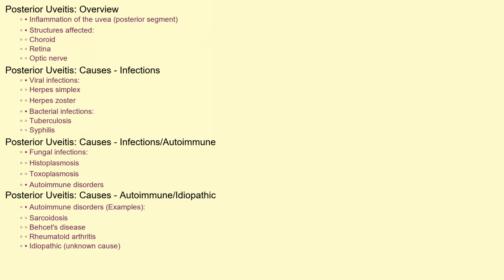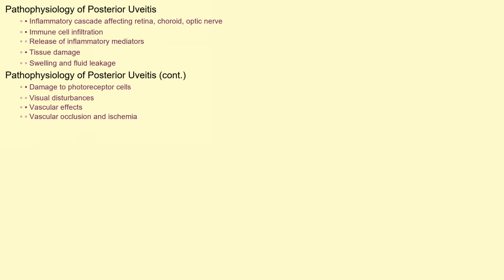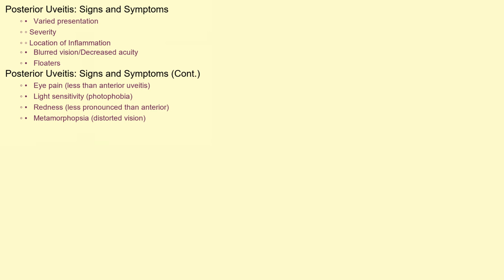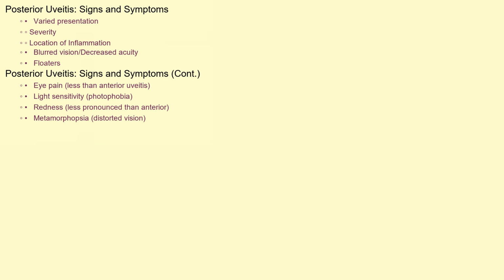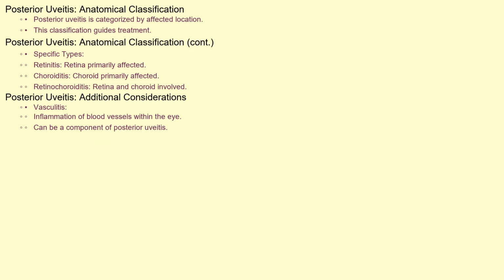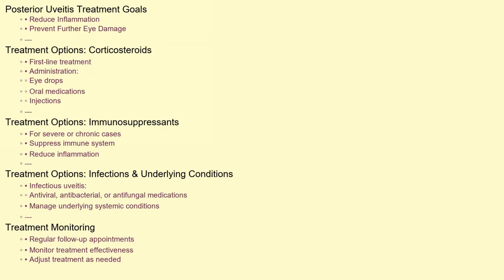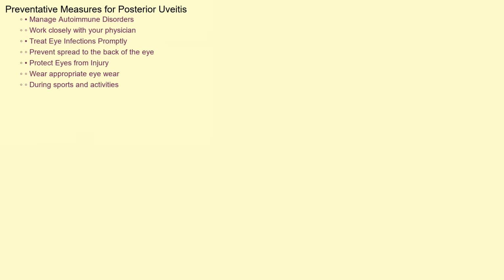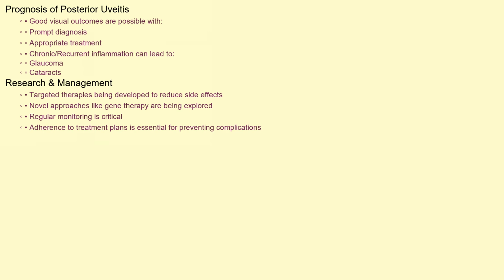Uveitis involving the retina (posterior uveitis) Explained Causes, Symptoms and Treatment, All